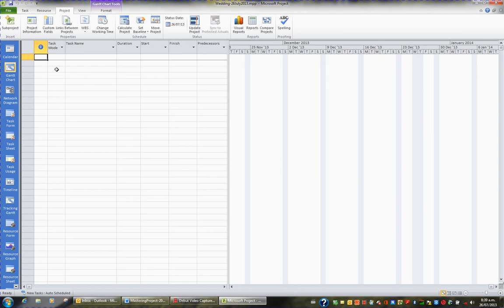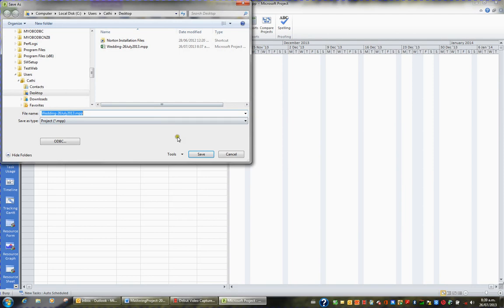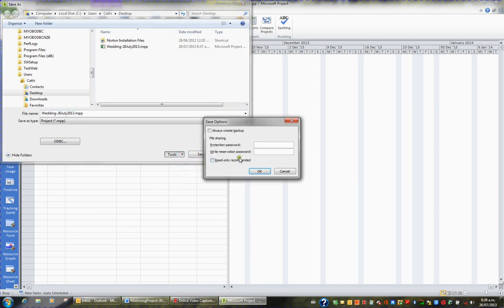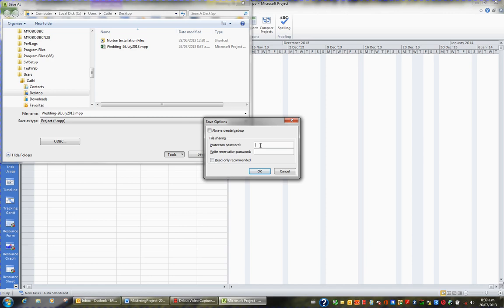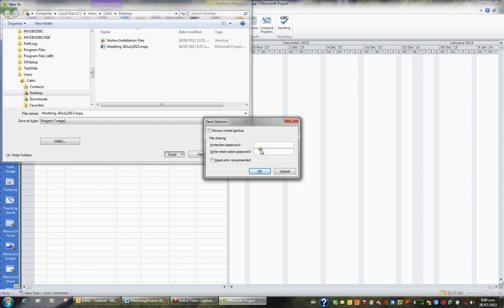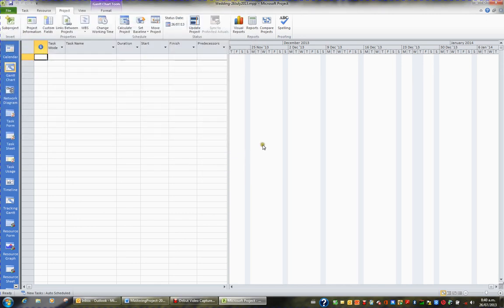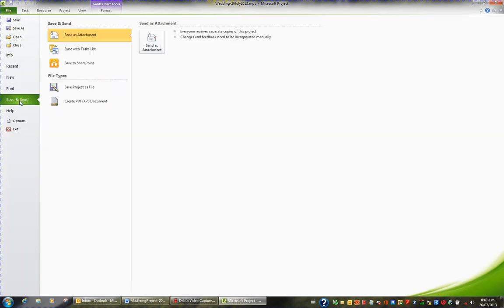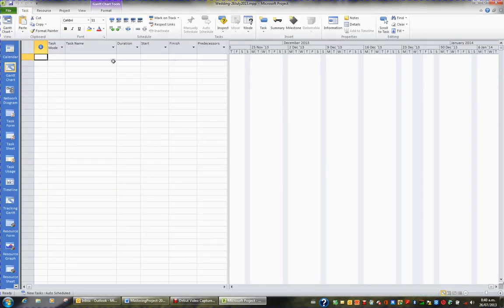Microsoft Project 2010 Video 10 Password protecting and emailing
Microsoft Project, videos 6 to 10 cover, View Project Calendar, Set Working days and times, Check and Set Option Settings, Set Non-Working days , Set Timescale, Save as a template, Create a project based on a template, Saving a project, Password protecting a file, Emailing a file